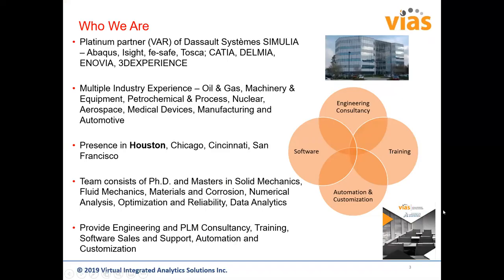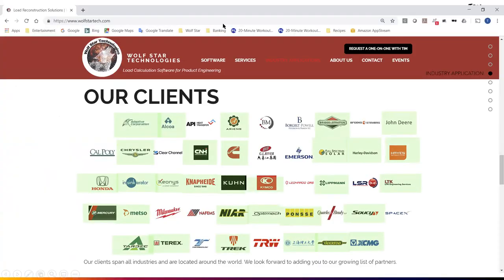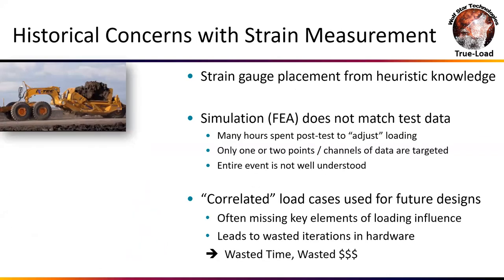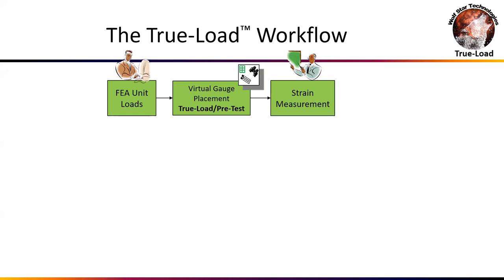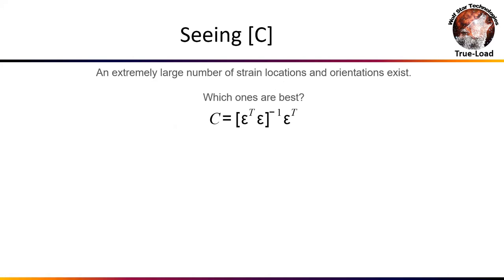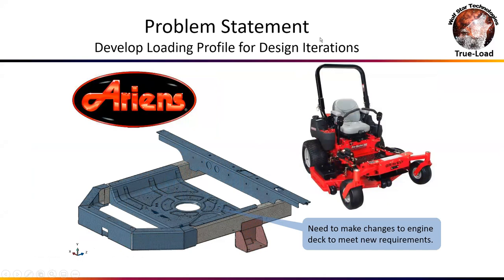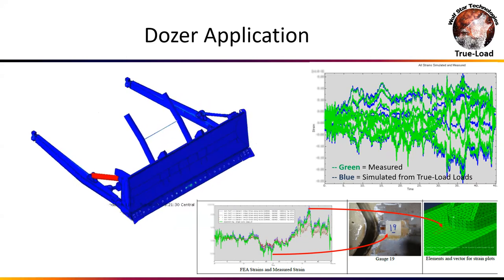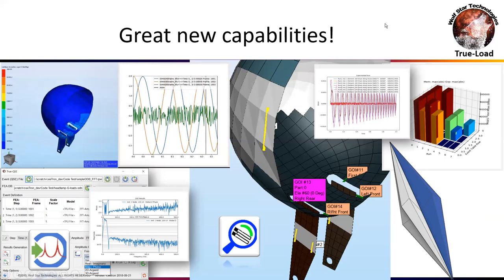VIAS Webinar: Optimizing Strain Gauge Location Using True Load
Learn the benefits of True-Load software by Wolf Star Technologies for Oil & Gas industry with this VIAS webinar.

Do you know your Loads? True-Load™ Does!

True-Load software automatically optimizes the location of the strain gauges from the FEA model in a few minutes and then back calculate loading on the structure.

Benefits of True-Load:
Transform any structure into its own load transducer.
Create reconstructed loads with remarkable accuracy.
FEA strains are typically within 2% of measured values.
Results provide significant cost and time savings.